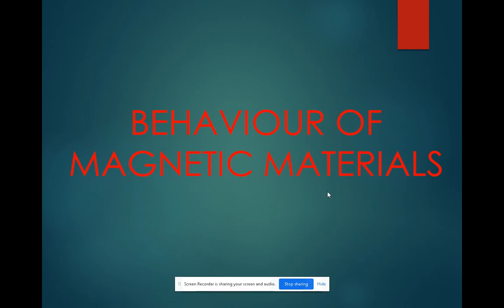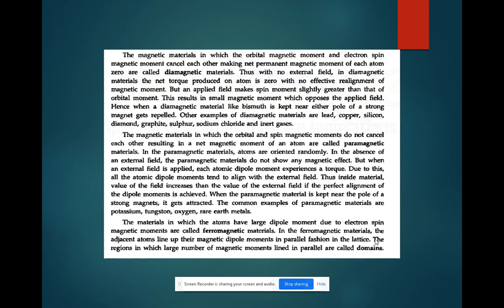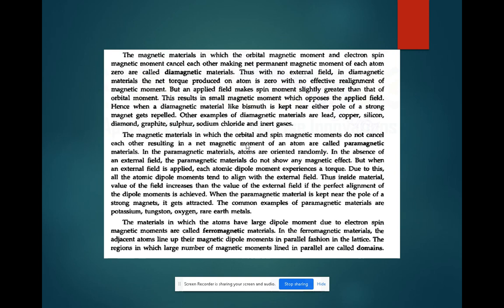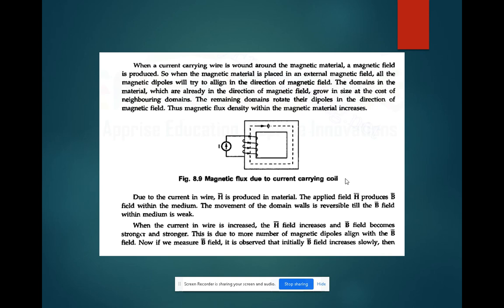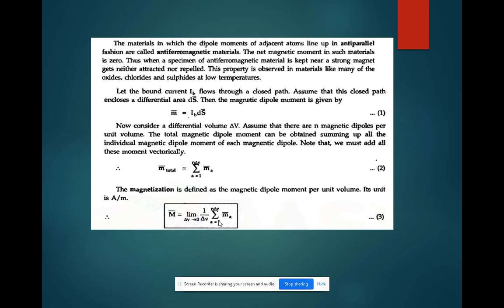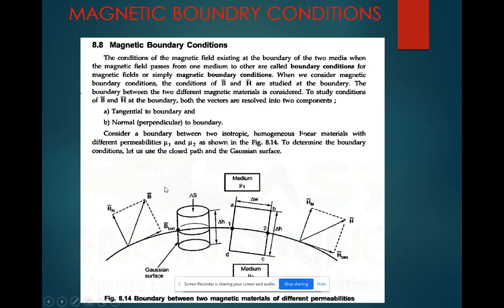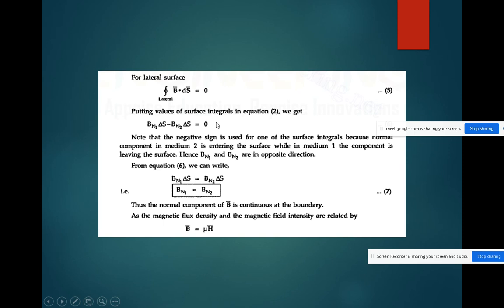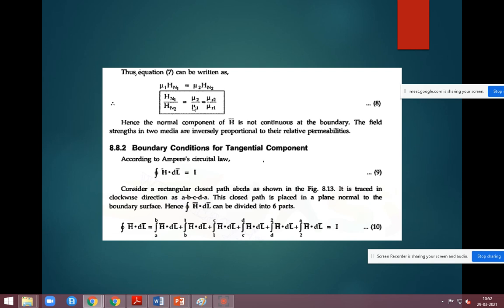EMF_ unit 3 _Behavior of Magnetic materials/Sudha/MAMSE